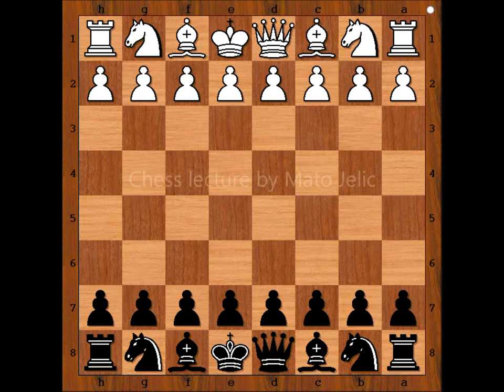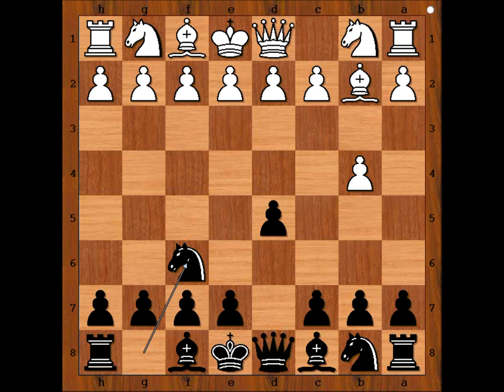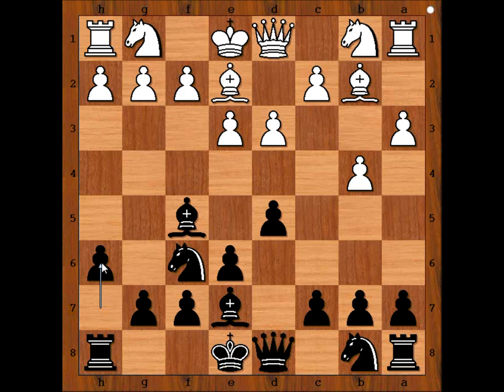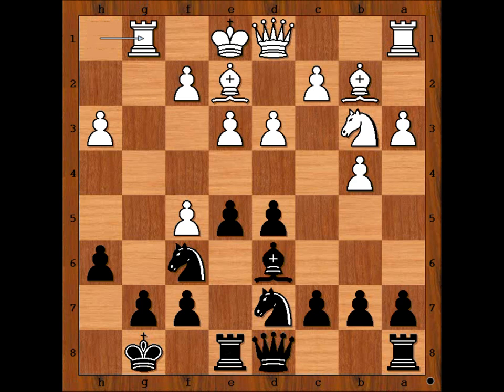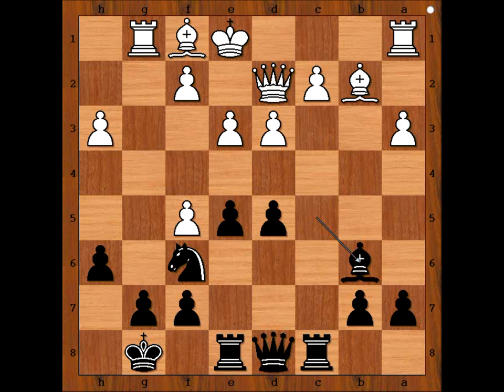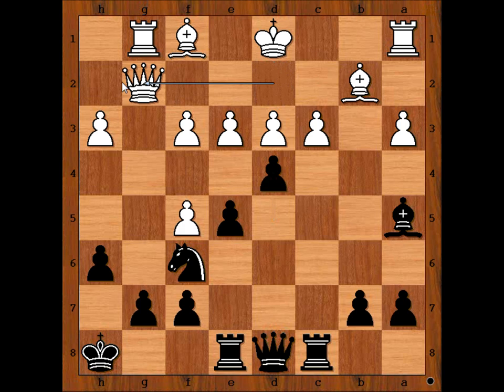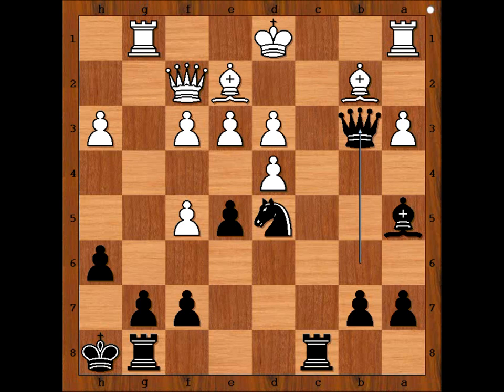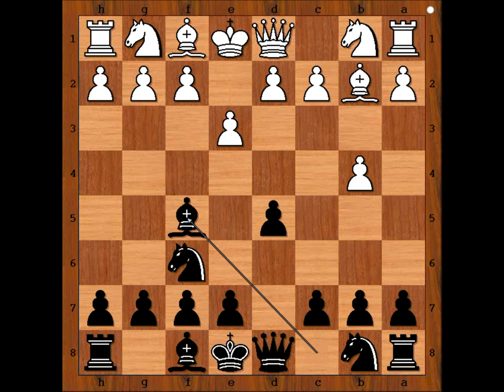Short Game London 2013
Nigel Short vs Fabiano Caruana
London Chess Classic (Group D) (2013)
 Polish Opening: General (A00)
1. b4 d5 2. Bb2 Nf6 3. e3 Bf5 4. Be2 e6 5. a3 Be7 6. d3 h6 7. Nd2 Nbd7 8. Ngf3 O-O 9. h3 Bg6 10. Nb3 Bd6 11. g4 e5 12. Nh4 Bh7 13. Nf5 Bf5 14. gf5 Re8 15. Rg1 c5 16. bc5 Nc5 17. Nc5 Bc5 18. Bf1 Rc8 19. Qd2 Bb6 20. Kd1 Ba5 21. c3 Kh8 22. f3 d4 23. Qg2 Rg8 24. cd4 Nd5 25. Qf2 Qb6 26. Be2 Qb3#
 0-1